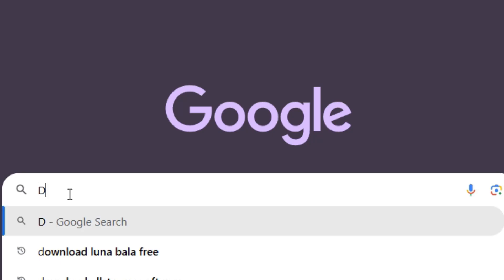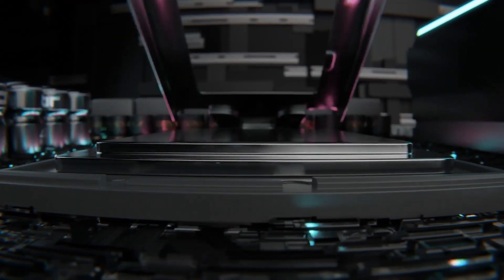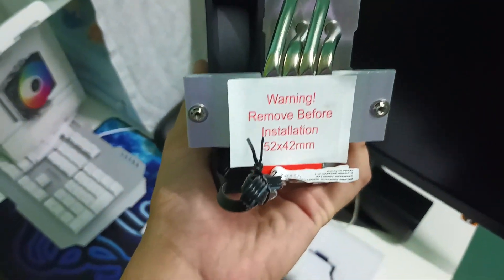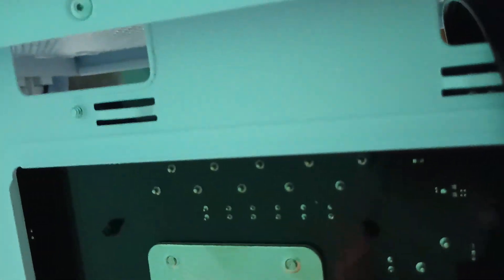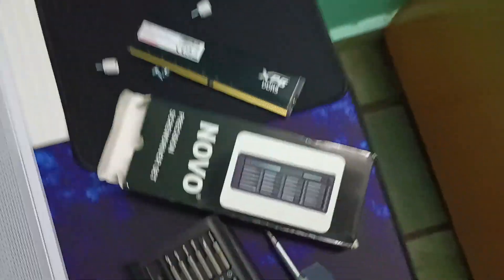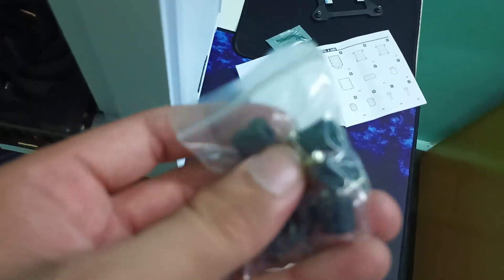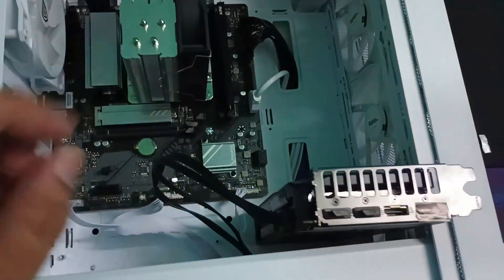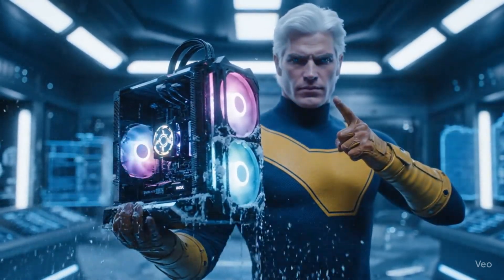Is the Deepcool AG400 ARGB cooler really worth your money in 2025?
In this video, I put it to the ultimate test—showcasing thermal performance, build quality, RGB aesthetics, and real-world results with a detailed breakdown.

❄️ Spoiler: It's Damn Effective!!

Watch as I dive into:
✅ Installation tips
✅ Benchmark results
✅ Cooling efficiency with stress tests
✅ Visuals and fan noise analysis

Whether you're a gamer, content creator, or PC builder, this cooler might just be the silent hero your system needs.

📌 Channel: AGENT BOO

It truly supports the channel!